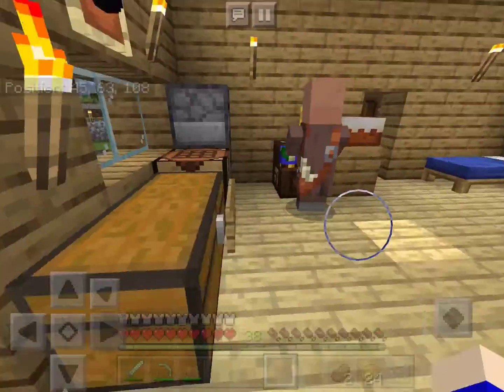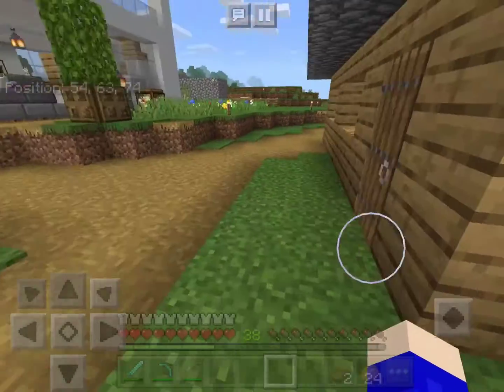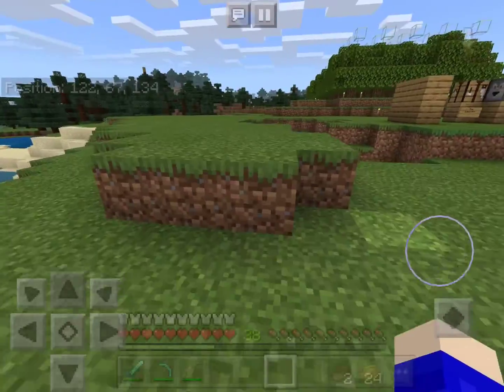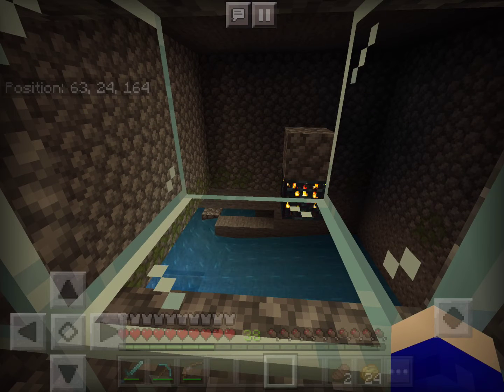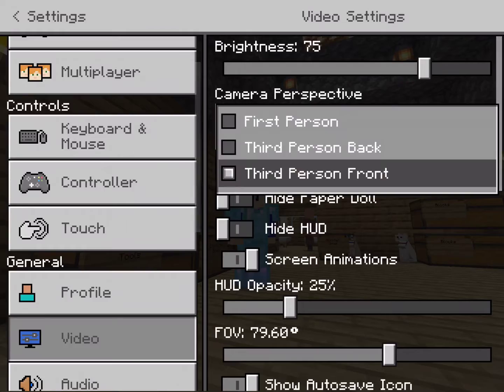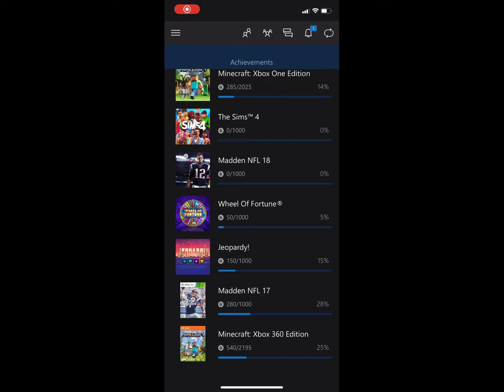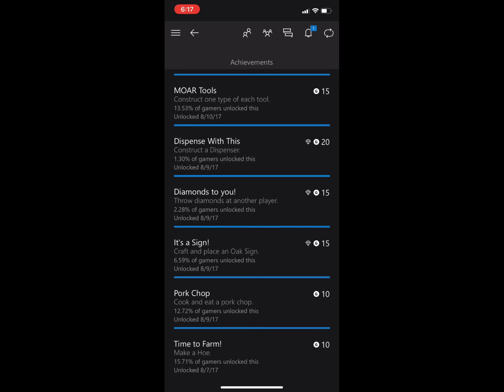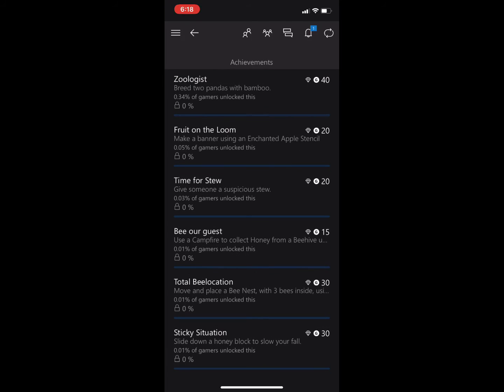Video of my Minecraft Survival World!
This video is all about my Minecraft world, with years of effort that’s been put in by me and my best friend. I would love to!